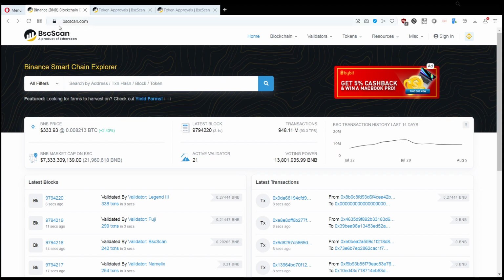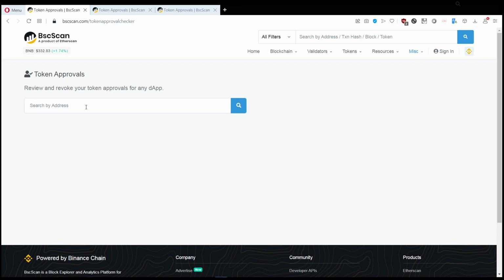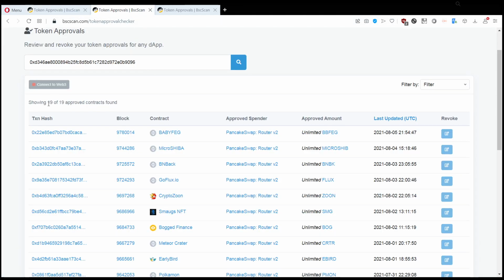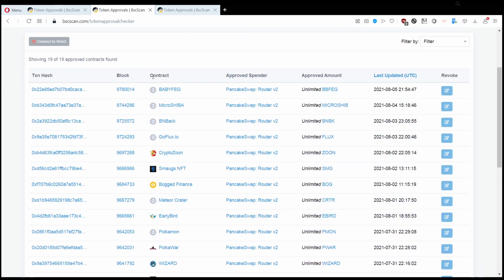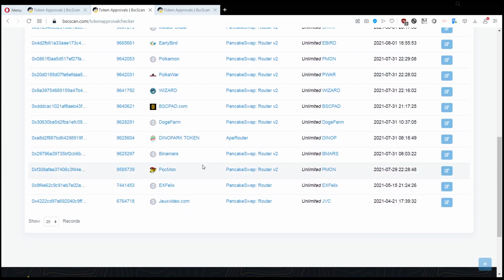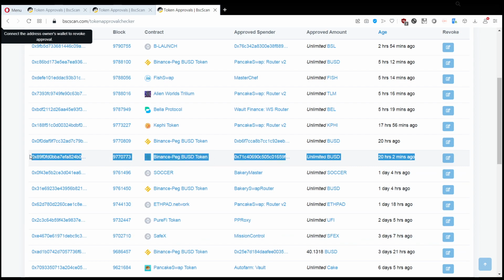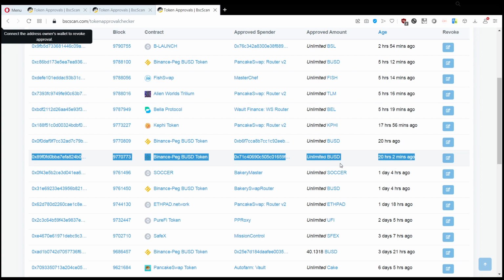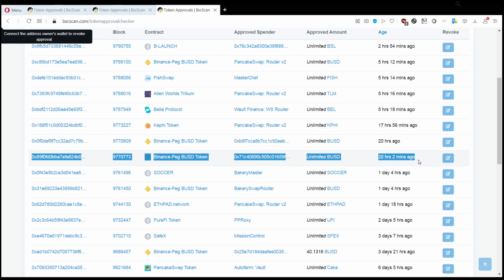How to check if your wallet is hacked by an airdrop or your tokens are SAFU?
Cryptocurrency basics, how to check for token approvals on the BSC.
You received an airdrop, and you are not sure if the scammers can take your money?
Follow this guide to check if your tokens are SAFU.
This video is part of the new DYOR series, short videos explaining how to safely trade tokens
2.) Input your wallet address
3.) Check every line and see if you recognize it and if it has a name
4.) Connect your wallet and rewove any contract that you don't recognize